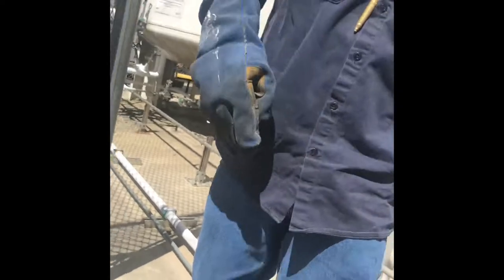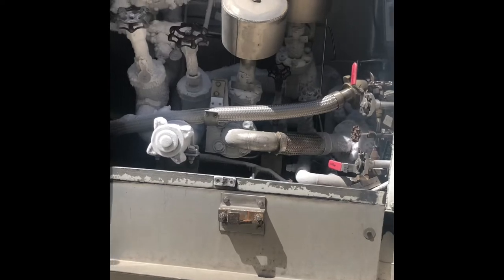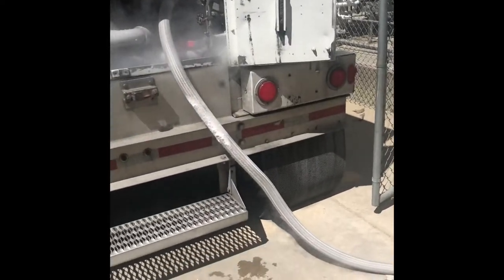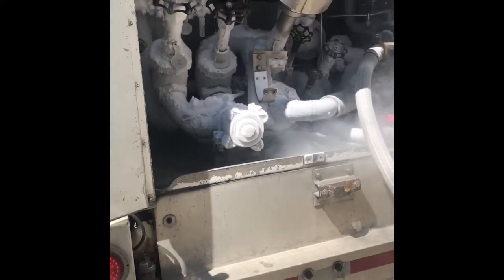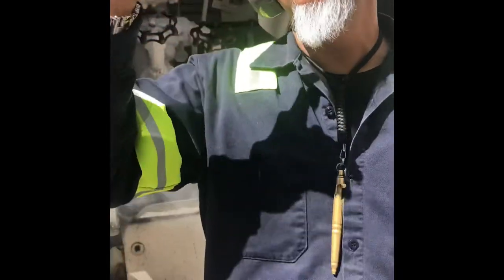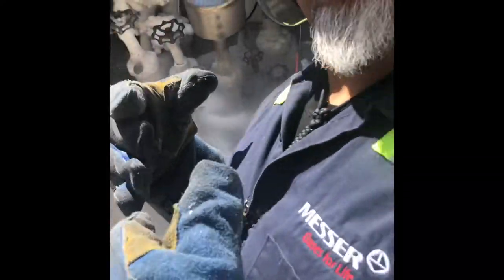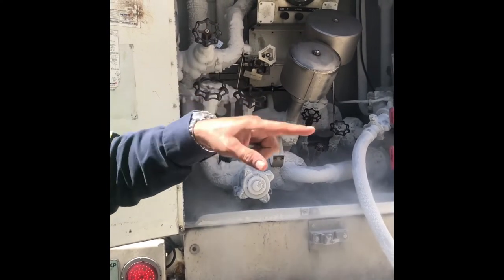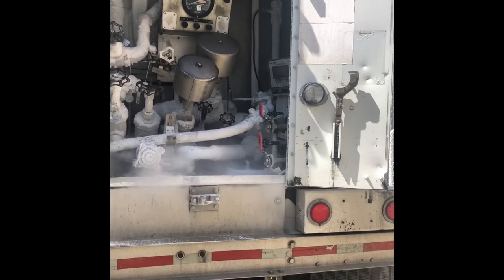How To Deliver Liquid Nitrogen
This video shows the thorough process of delivering liquid nitrogen